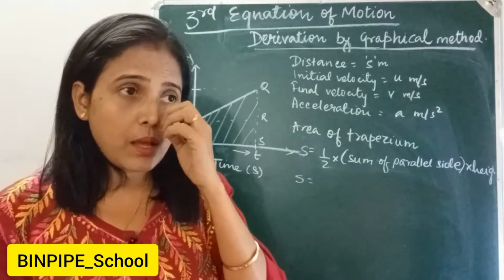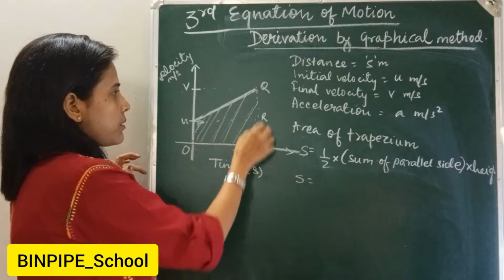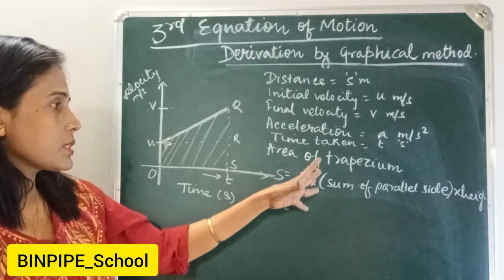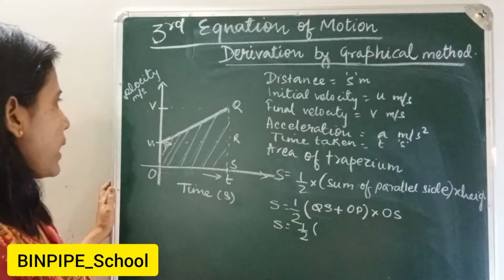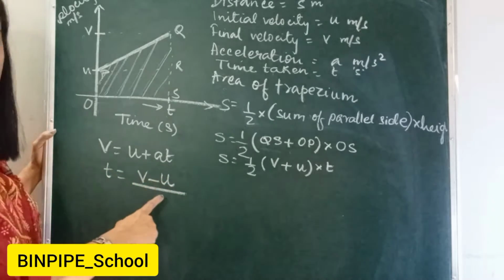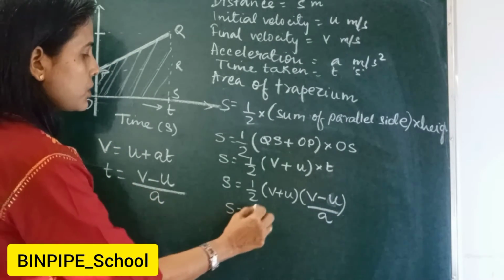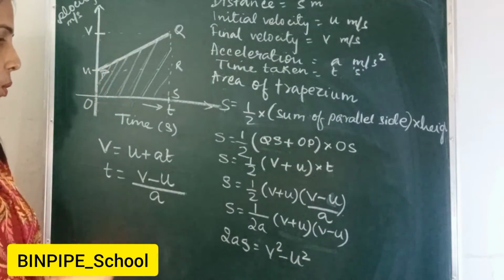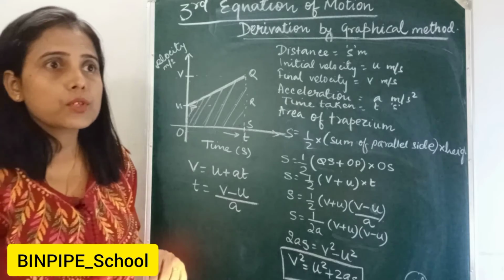THIRD EQUATION OF MOTION| CLASS 9 | Lets Learn Physics| BINPIPE_School |Bijayalakshmi | ENGLISH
'This video contains explanation on graphical derivation of Third equation of motion in English .
As an aid to the school curriculum, this video will help 9 graders in understanding the lesson more easily.
'Binpipe School' aspires to provide quality, curriculum-based STEM education to school going kids and young adults via online mediums.

Comment with your questions & request for future topics that you want to learn.
Keep Learning!
Knowledge opens doors of opportunities!

Yours Truly
Bijayalakshmi Chatterji